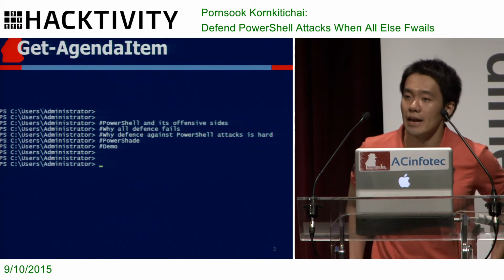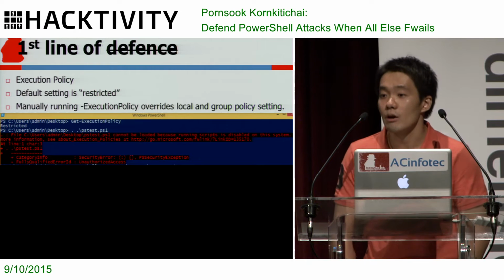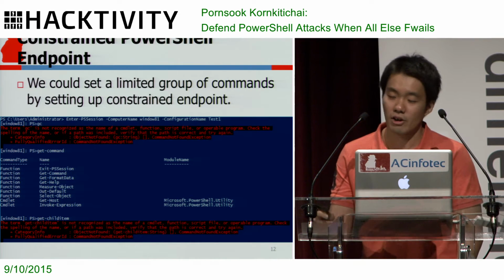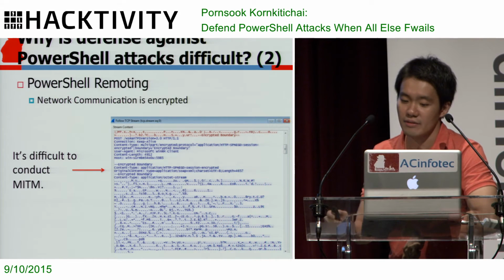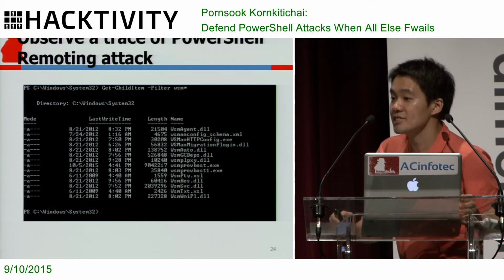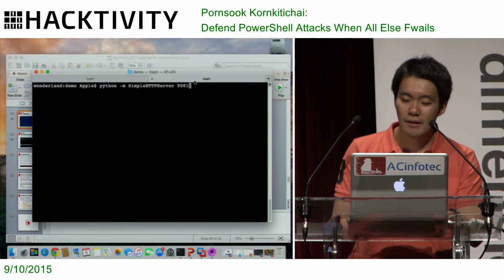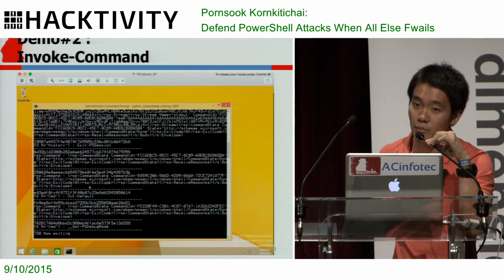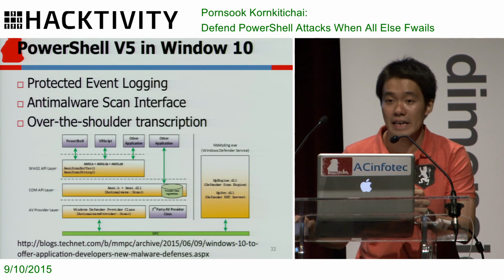Pornsook Kornkitichai – Defend PowerShell Attacks When All Else Fails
PowerShell has gained considerable attention over the past few years in response to increased task automation in the Windows environment. Regardless of PowerShell’s capability to address administrators’ day-to-day operations, it is widely used for penetration testing and even attacking purposes. Specifically designed post-exploitation attacks and payloads by utilizing PowerShell are difficult to prevent on the condition that as the attackers gain privilege accounts. All protections ranging from the control on Execution Policy, Constrained PowerShell to customize the remote endpoints, AppLocker to allow or deny applications from running, to the control of objects with PSLockdownPolicy in PowerShell V3 could be, in some ways, tampered or bypassed to run malicious PowerShell script.

Security monitoring by enabling subtle details in PowerShell Event Logs is able to collect useful information when PowerShell is called, but attackers could find a way to alter or disable those legitimately. So far no major study exists to corroborate such a conclusion on about the defense against PowerShell attacks in this condition. Until such a study is undertaken or a new feature is introduced, we have built a PowerShade platform, a prototype in python script to observe, capture, and neutralise PowerShell post-exploitation attacks.